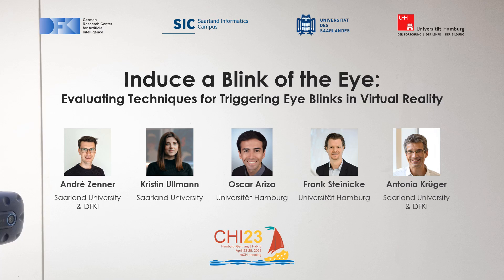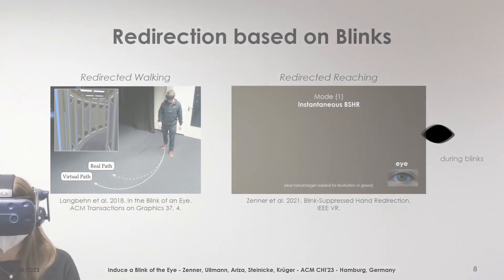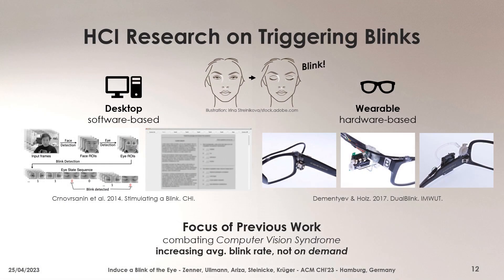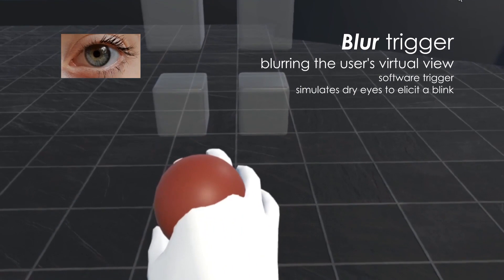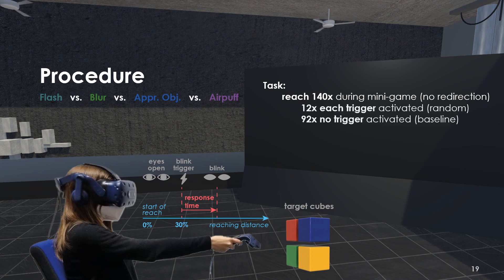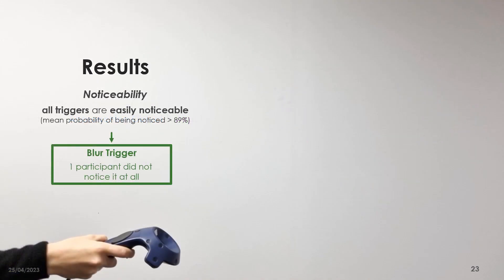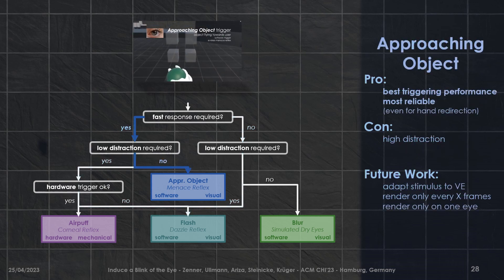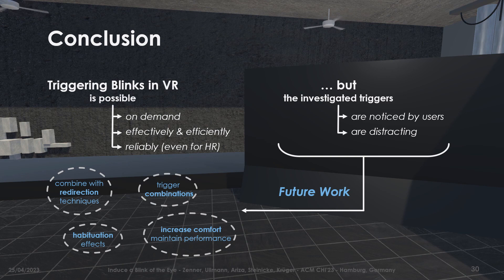[Talk] Induce a Blink of the Eye: Triggering Eye Blinks in Virtual Reality (ACM CHI 2023)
Presentation of our CHI 2023 paper:

Title:
Induce a Blink of the Eye: Evaluating Techniques for Triggering Eye Blinks in Virtual Reality

Authors:
André Zenner (Saarland University & DFKI)
Kristin Ullmann (Saarland University)
Oscar Ariza (Universität Hamburg)
Frank Steinicke (Universität Hamburg)
Antonio Krüger (Saarland University & DFKI)

Abstract:
As more and more virtual reality (VR) headsets support eye tracking, recent techniques started to use eye blinks to induce unnoticeable manipulations to the virtual environment, e.g., to redirect users' actions. However, to exploit their full potential, more control over users' blinking behavior in VR is required. To this end, we propose a set of reflex-based blink triggers that are suited specifically for VR. In accordance with blink-based techniques for redirection, we formulate (i) effectiveness, (ii) efficiency, (iii) reliability, and (iv) unobtrusiveness as central requirements for successful triggers. We implement the soft- and hardware-based methods and compare the four most promising approaches in a user study. Our results highlight the pros and cons of the tested triggers, and show those based on the menace, corneal, and dazzle reflexes to perform best. From these results, we derive recommendations that help choosing suitable blink triggers for VR applications.